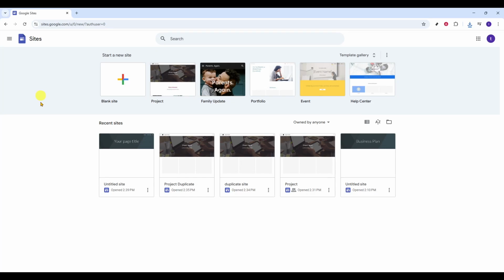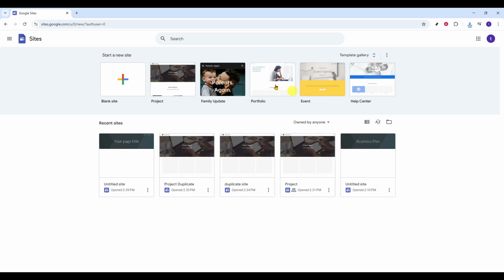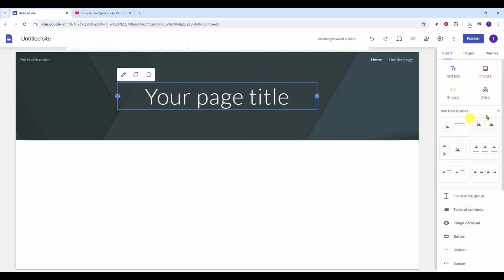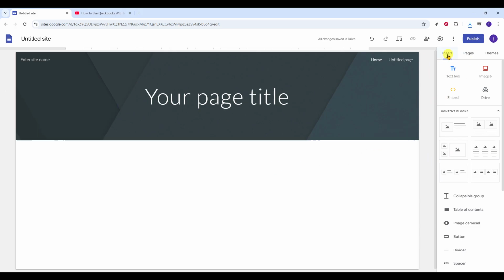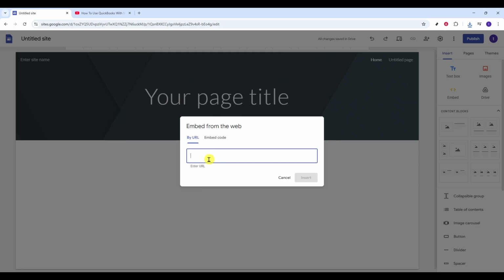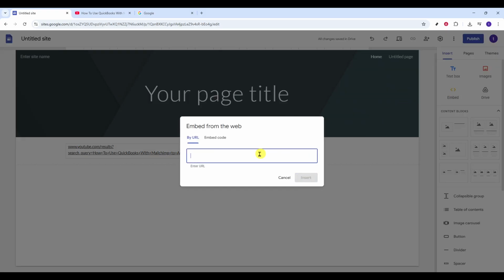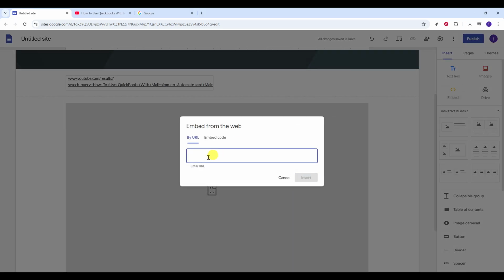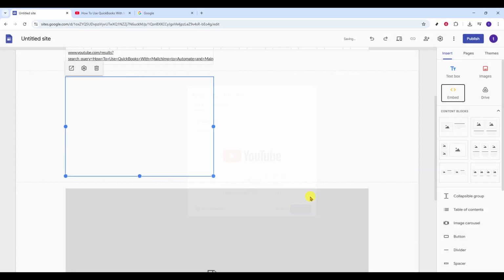How To Add Social Links In Google Site (2026) (Complete Guide)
In this video, you’ll learn how to add social links in Google Site easily and quickly. We’ll show you step-by-step how to add social media buttons, customize icons, and place them in your site’s header or footer. This beginner-friendly guide helps you enhance your Google Site design, connect your social media accounts, and improve your website’s functionality. Follow along to create a professional and interactive Google Site in 2026.